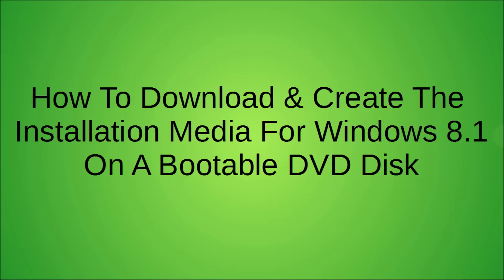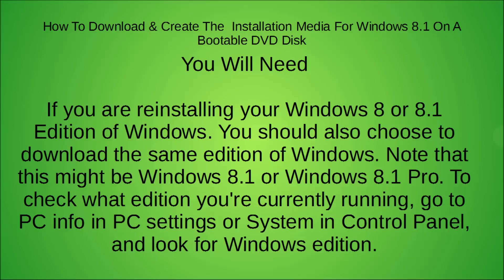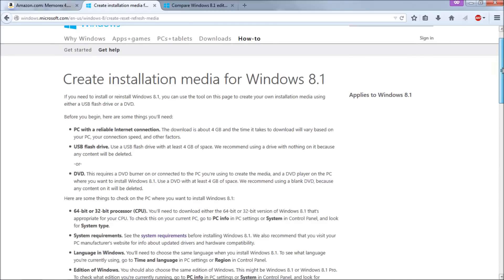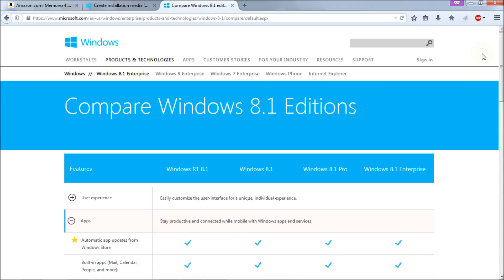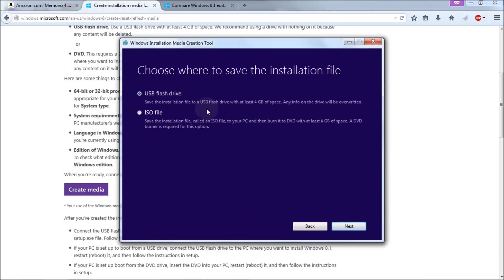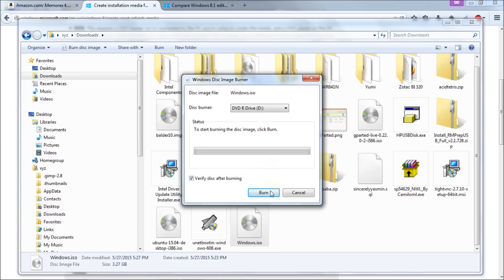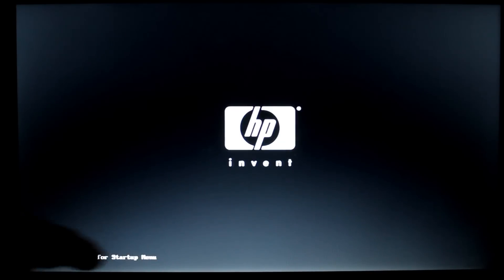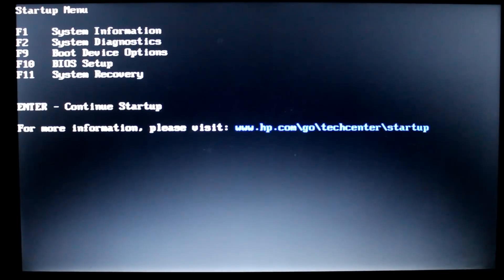How To Download & Create The Installation Media For Windows 8.1 On A Bootable DVD Disk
Here is a link to Amazon CD-R Disks that I used Or eBay
Anker 8-in-1 USB 3.0 Portable Card Reader At Amazon Or eBay
●▬▬▬▬▬๑۩۩๑▬▬▬▬▬▬●
●▬▬▬▬▬๑۩۩๑▬▬▬▬▬▬●
01/31/19